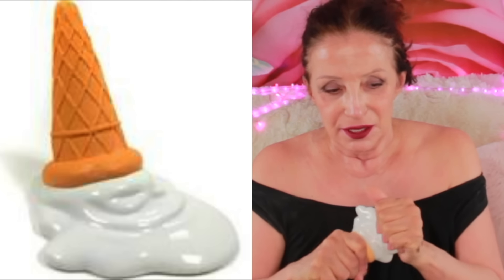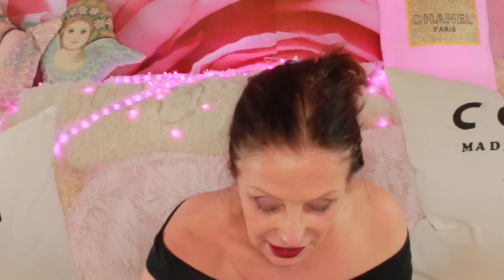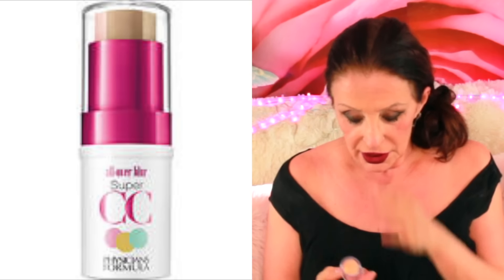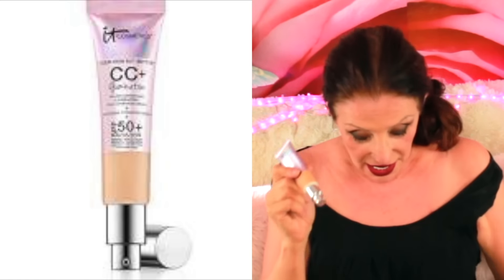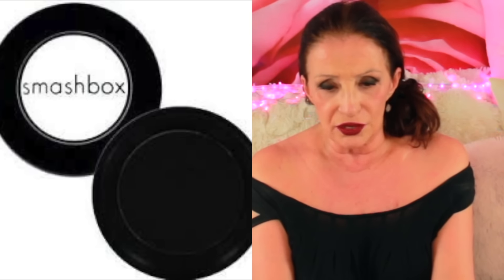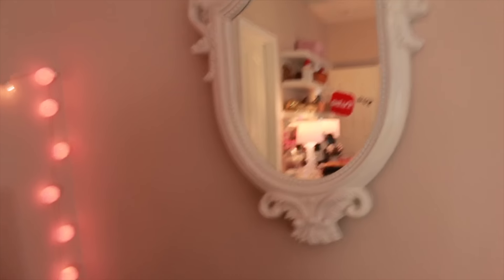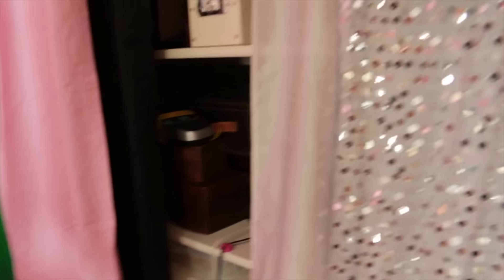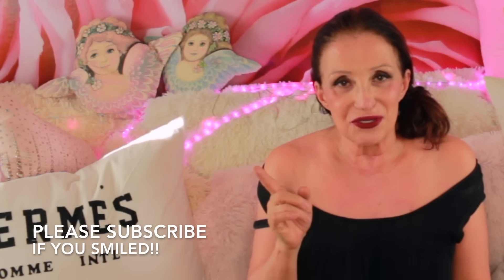WAYNE MOSS IS HERE/ MAKEUP/OhCarolShow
SHARE THE LOVE & PROMOTE EACH OTHER...
I made this list for our viewers to check out.
CLICK HERE for FABULOUS WOMEN ON YOUTUBE
 (woman over 40+)

Hi my Friends!!   I love & appreciate you watching my videos!! I hope I put a smile on your face today!  Without you I am talking to nobody!! :)

ICE CREAM CONE DOOR STOP

ZEISS LENS CLEANER

PHYSICIANS FORMULA CC CREAM

FUSION BRAND

TO GO BUBBLE CUPS

STAINLESS STEEL STRAWS

MAIL.
Carol Ann Sinnott
℅ Planet Fitness
1531 Sunset Road

FREESFX
MUSIC CREDITS
Youtube Library Music-
CareFreeMelody/JackInTheBox/Travel